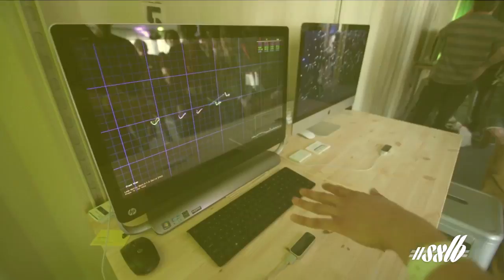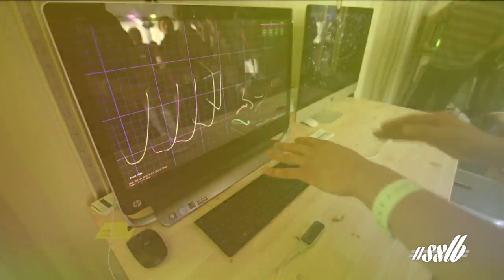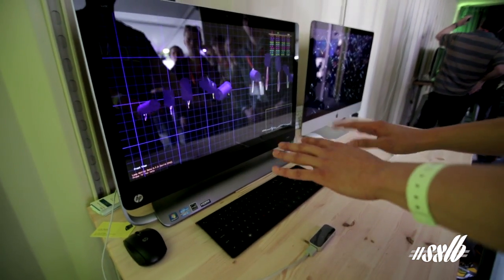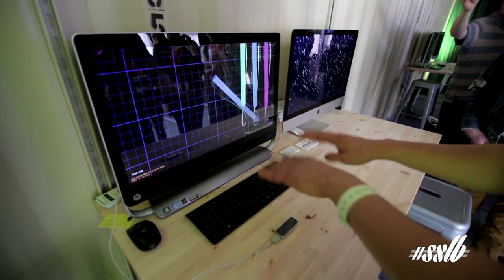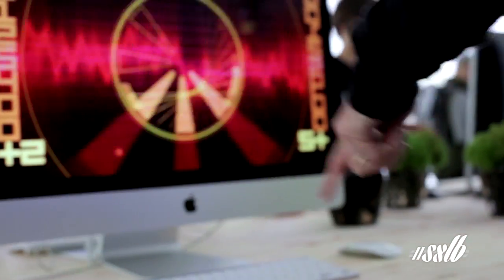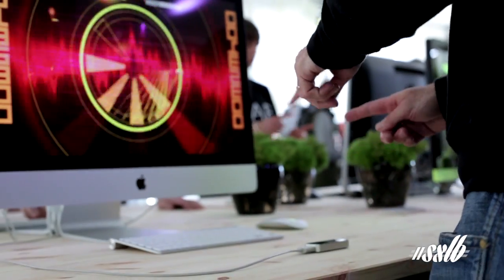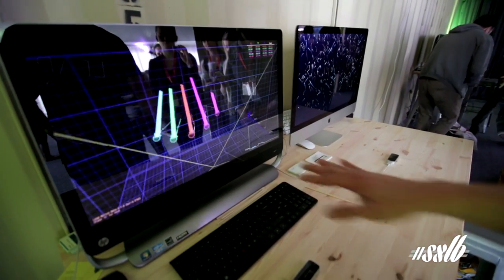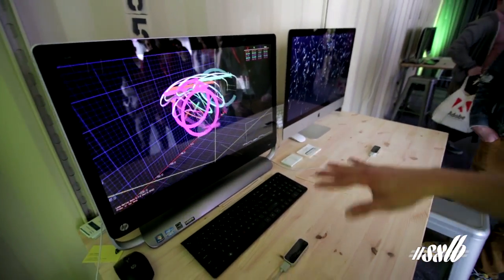SXLB: Andy Miller, COO & President, Leap Motion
Andy Miller of Leap Motion chats with us about the startups ground breaking device, Leap Motion Controller, and how the gesture-based tool will shape the digital, interactive future.

Editor: Jason Uson
Assistant Editor: Brandon Brown
Shooter/Director of Photography: Andrew Goodwin
Creative Directors: Doug Burnett & Pablo Jimenez
Publishing & Content Editor: Kim Kauffman
Director of Publishing & Content: Drew Wehrle
Director of External Communications: Tina Stanton
Corporate Communications Manager: Lynsey Roumell
Digital Communications Specialist: Julia Curry